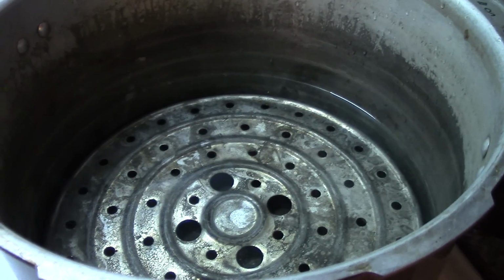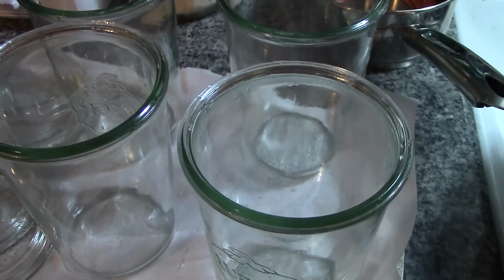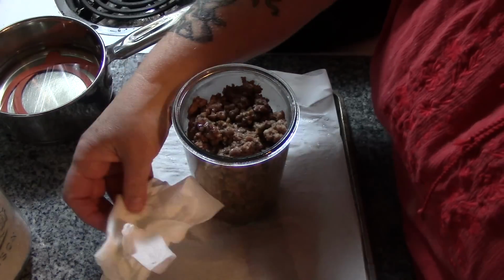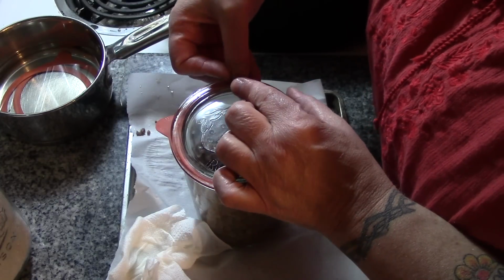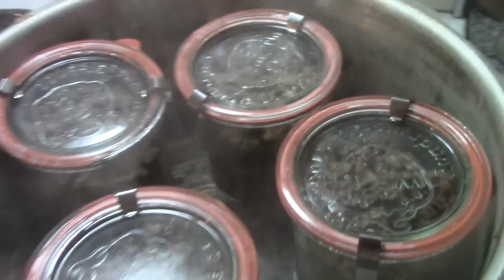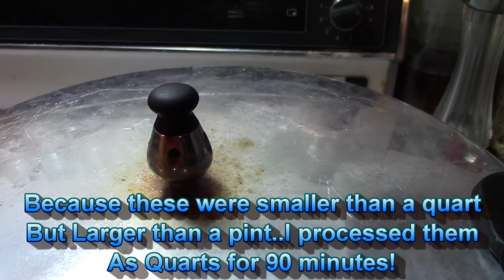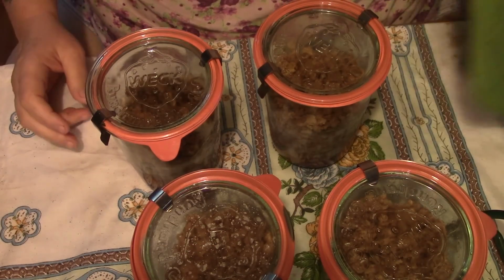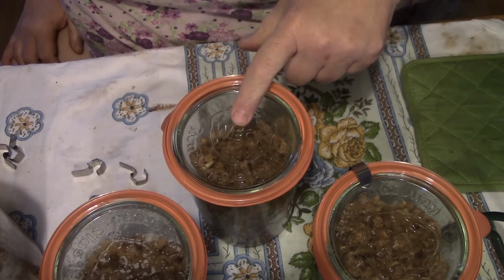Canning Meat, With Weck Jars!